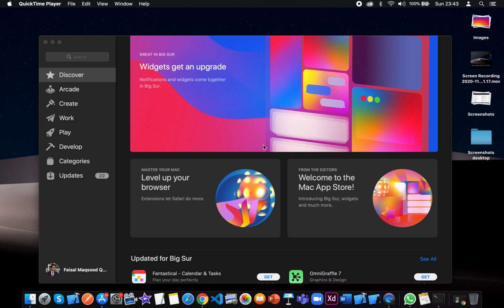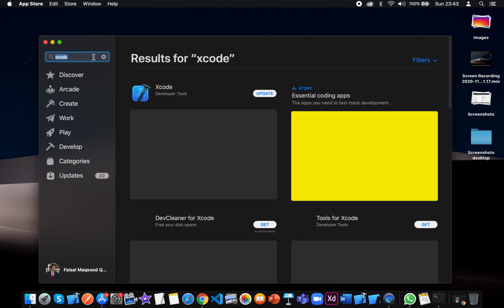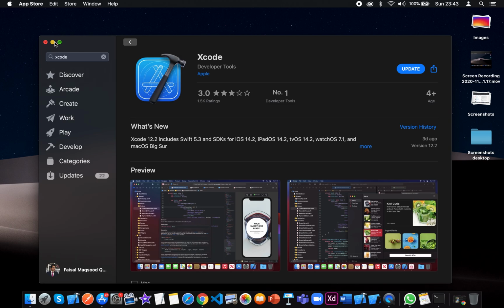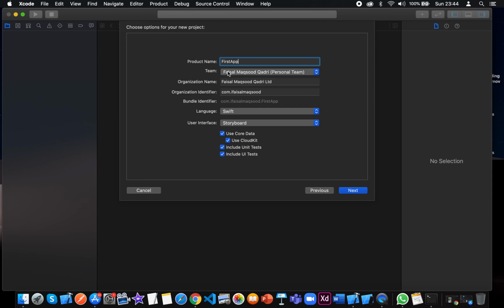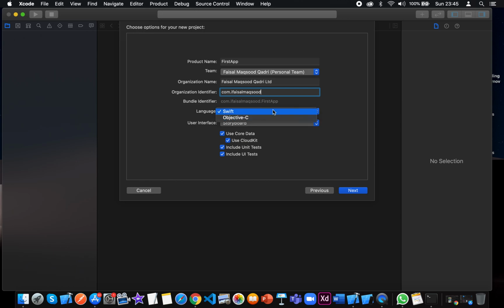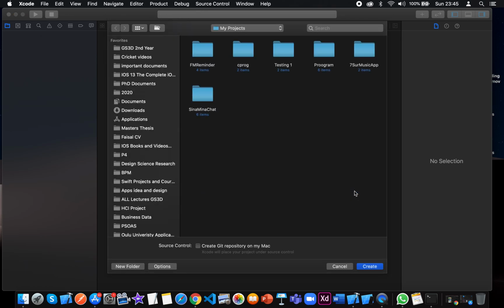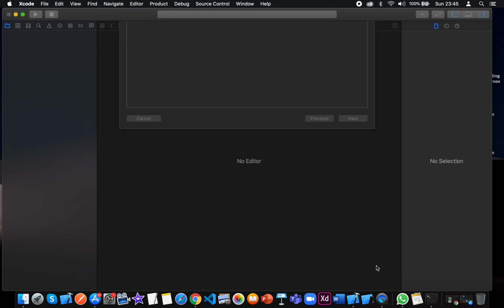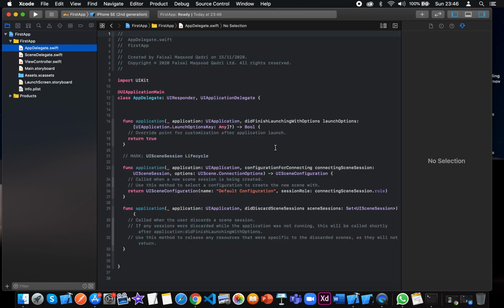1 - Download XCode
The simple Xcode download process explained in this video for beginners.